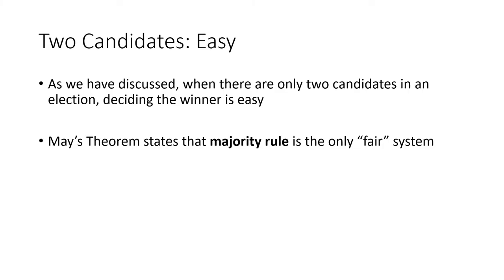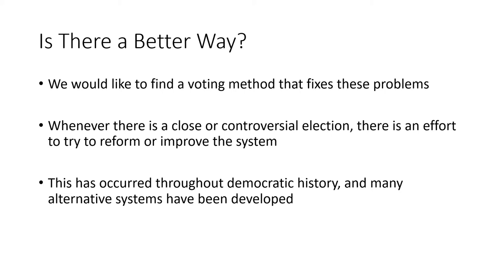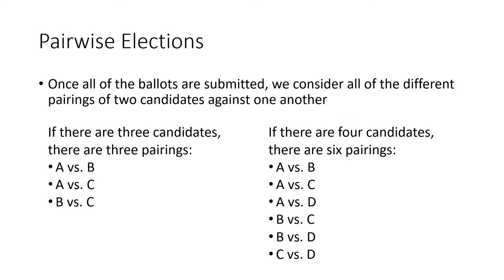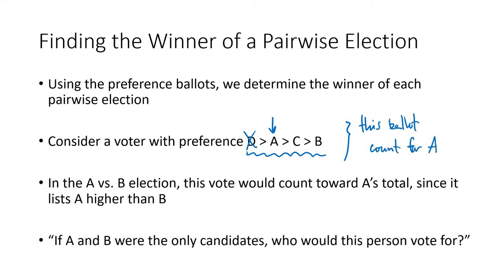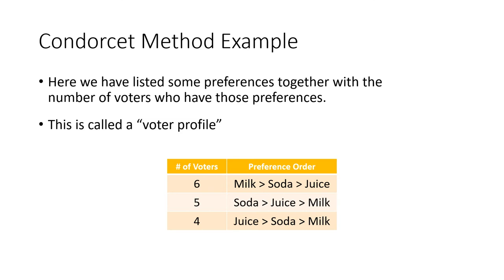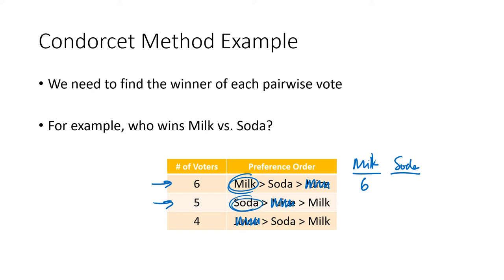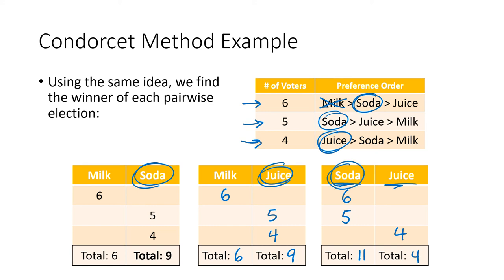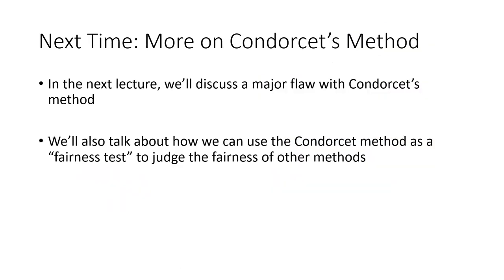Math for Liberal Studies - Lecture 2.3.1 Pairwise Elections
This is the first video lecture for Math for Liberal Studies Section 2.3: The Condorcet Method. In this lecture, I explain how to use Condorcet's method for finding the winner of an election. This method involves pairing up the candidates against each other in one-on-one elections.